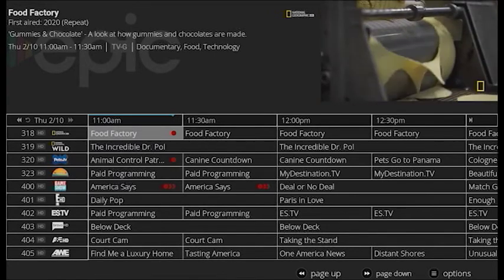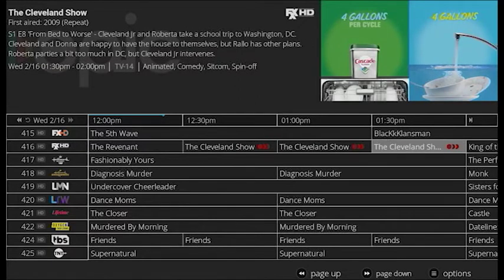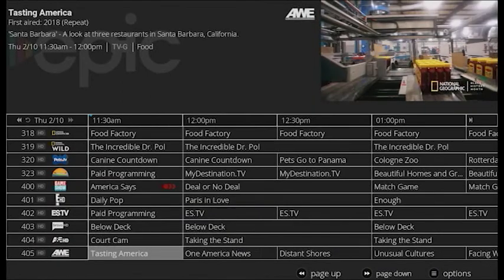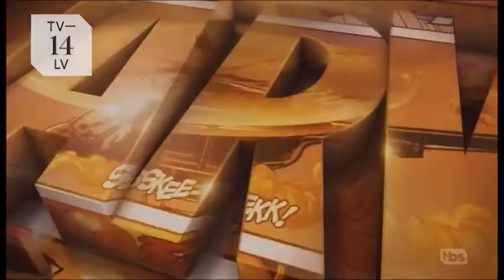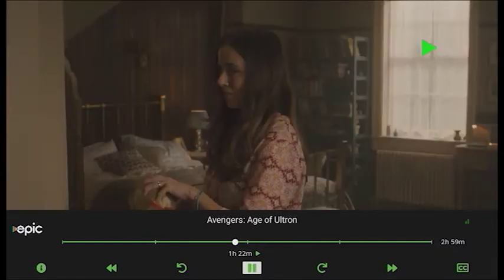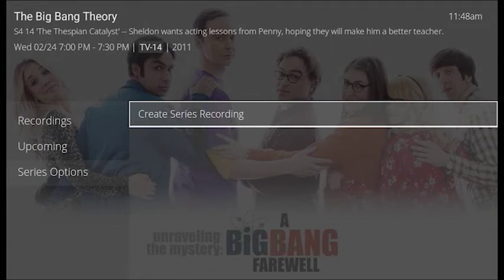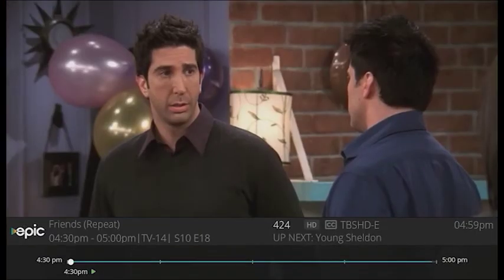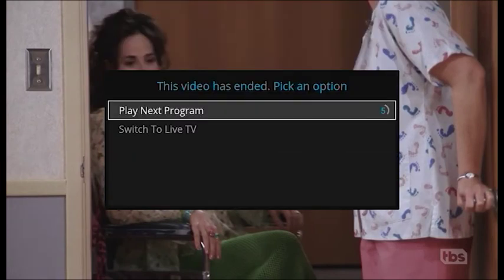Firestick Recording and Restart TV